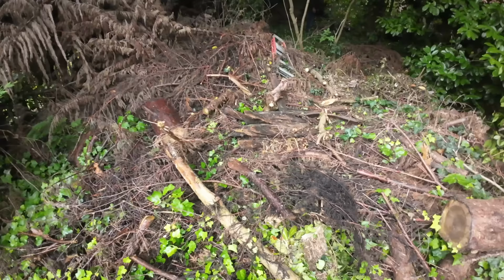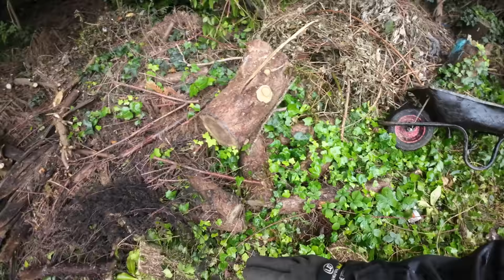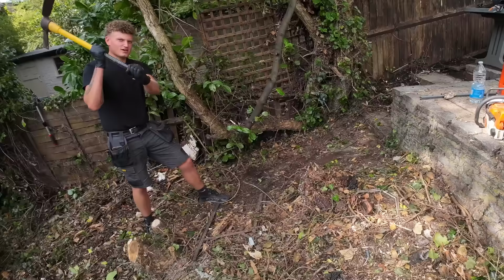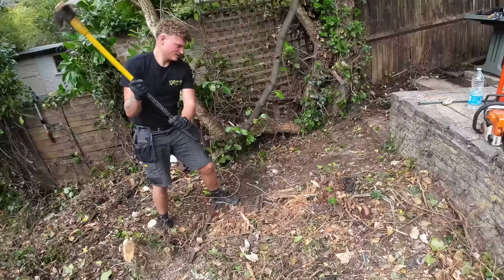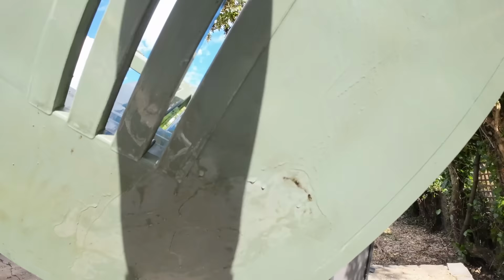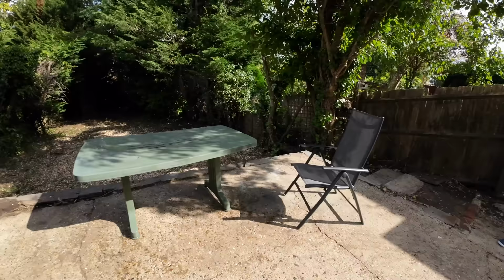Trying To Get Norman Back On His Feet.. Our BIGGEST Garden Makeover So Far!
My favourite part in the series so far! So many special moments in this video, I hope you enjoy the hard work and huge transformation and the talks with Norman! Be sure to let us know what you have thought of the series so far..

Thanks to Jack for his hard work check him out on Instagram!

Send in your nominations.. Would you like to surprise an elderly relative or friend with a pressure washing transformation? Then get in touch for more information.

Thank you to Dustpan & brush store for supplying various hand tools for the blessings:

00:00: Epic intro
01:12 :Day 1 begins
06:58: Chat with Norman
08:13: Jack works his magic
10:17: Interior clean
12:51: Norman shares his poetry
15:04: Day 2 even better intro?
16:21: More graft
20:57: Jack attack
21:48: All pitching in
25:15: Lunch with Norman
27:51: The final push
31:18: Norman gets fresh air
34:00: Finishing touch
35:11: Before and Afters
36:00: Happy debrief
36:48: Theo masters bike riding
37:49: Thank you

🛑Also this video Is for entertainment and no way a "how to video".🛑